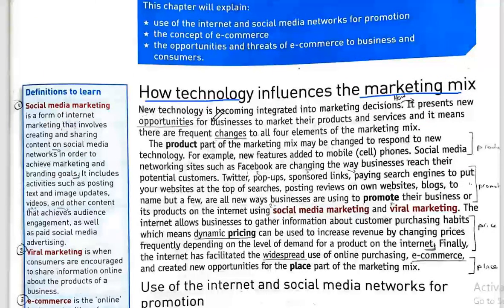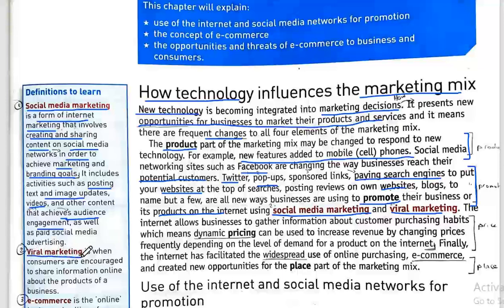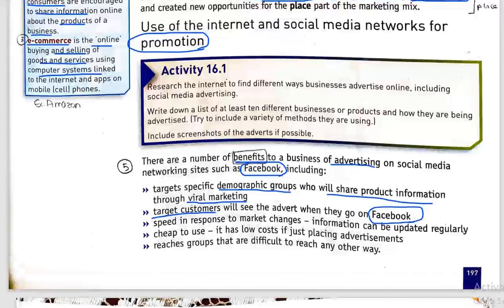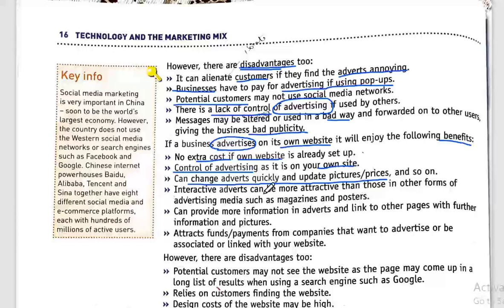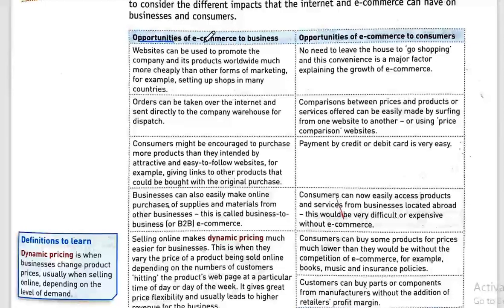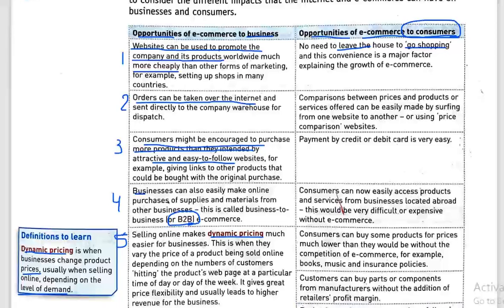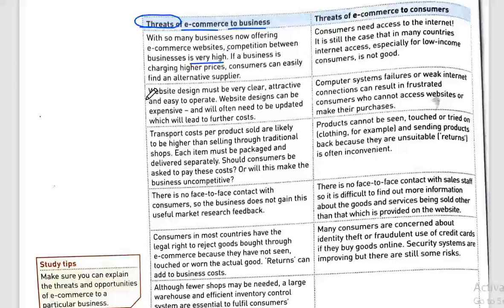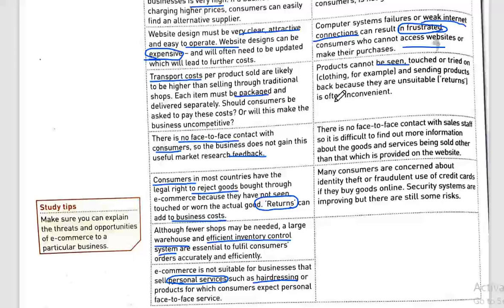16 Technology and the marketing mix